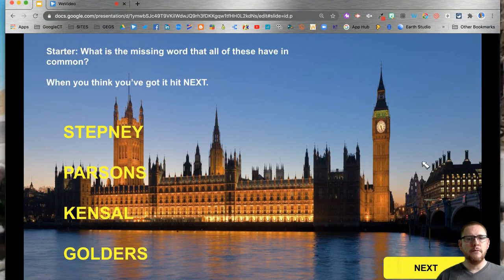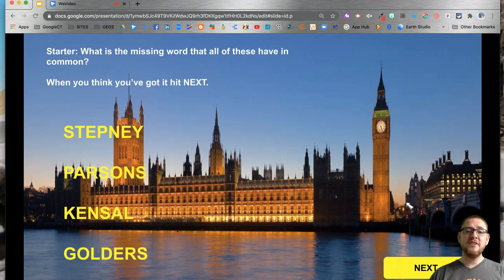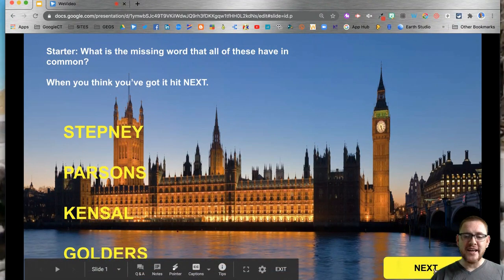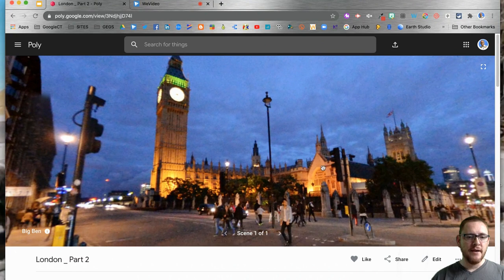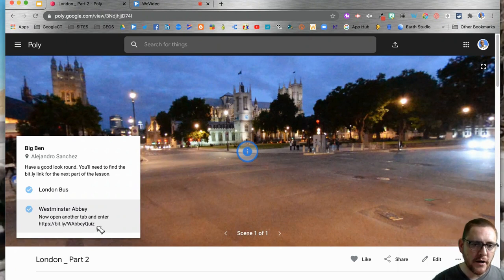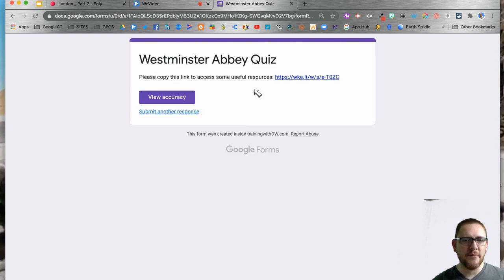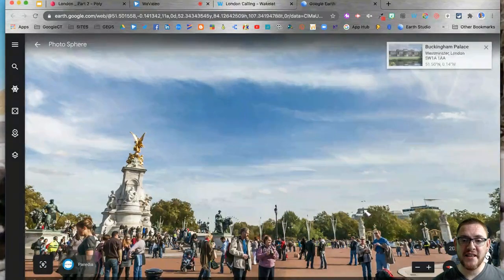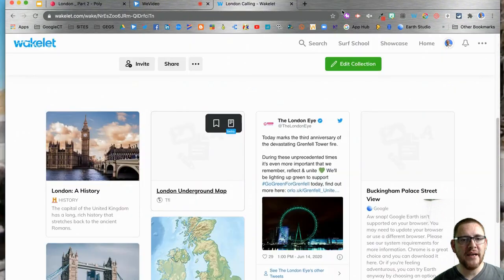Appsmash your way to a visually engaging and guided lesson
Do your students do task 4 before task 2 and then say they didn't do very well or they didn't understand?  Is that because they chose their own order of tasks rather than following yours?

Here we look at using Google Slides, Forms, Tour Creator, Poly, Bitly and Wakelet to build a lesson that students can't skip through and miss key parts.